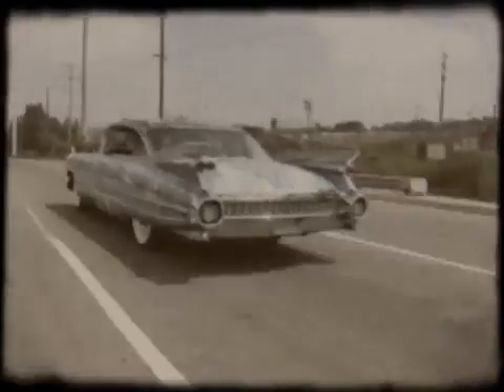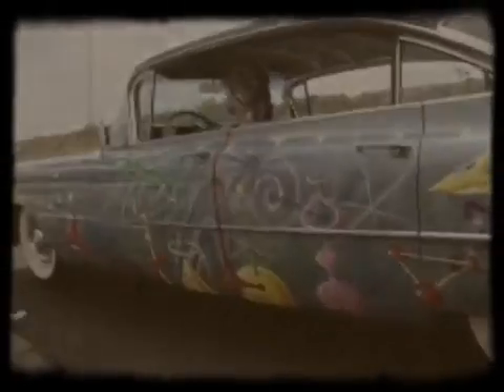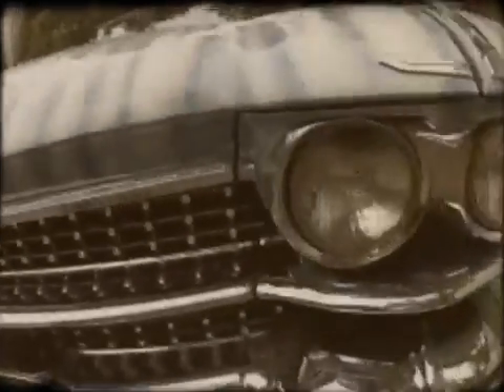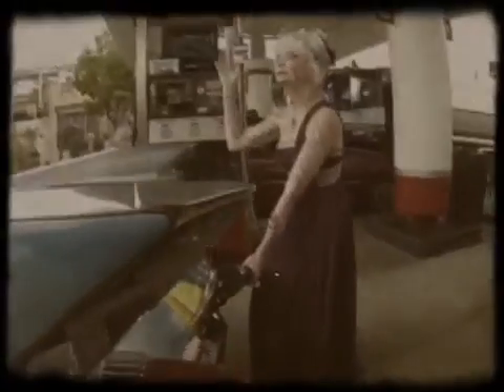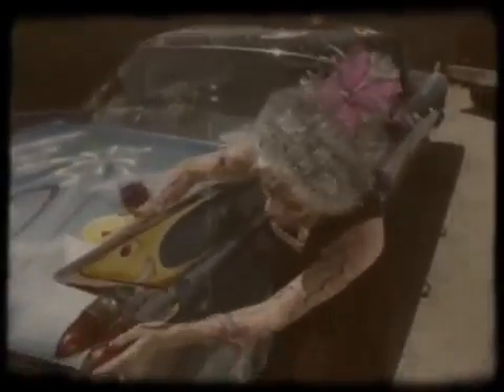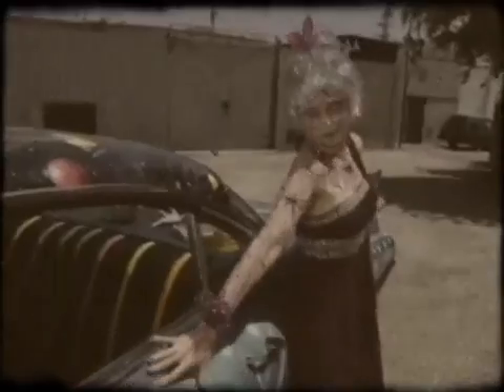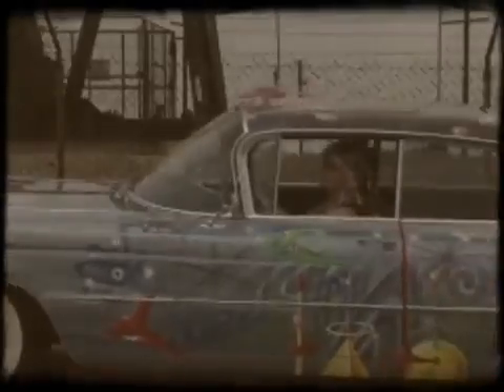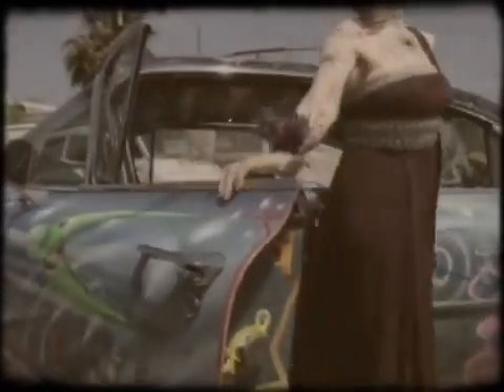"KENNY SCHARF'S CUSTOM CADILLAC "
Kenny Scharf and Ann Magnuson drive around Los Angeles Re-Making a vintage Cadillac.